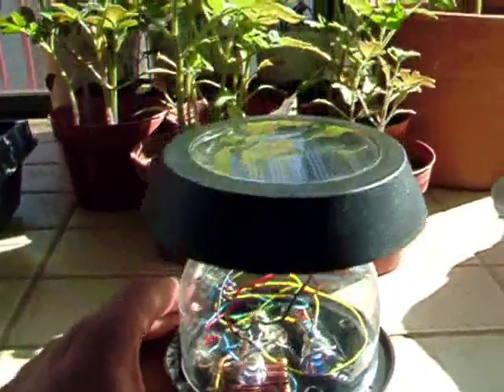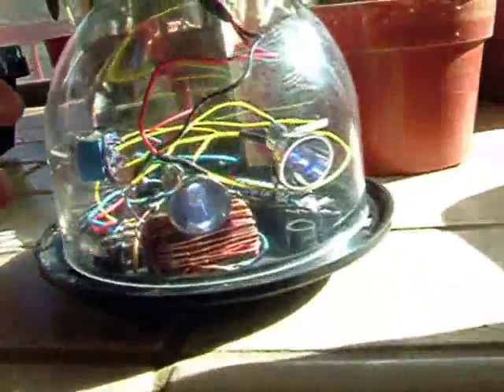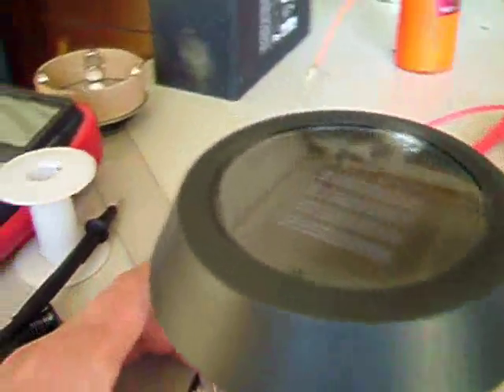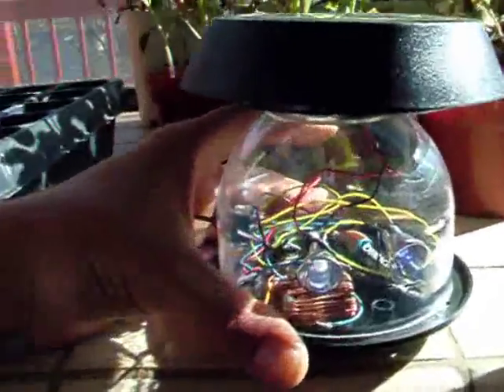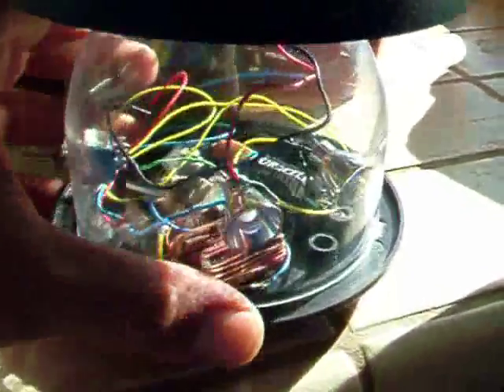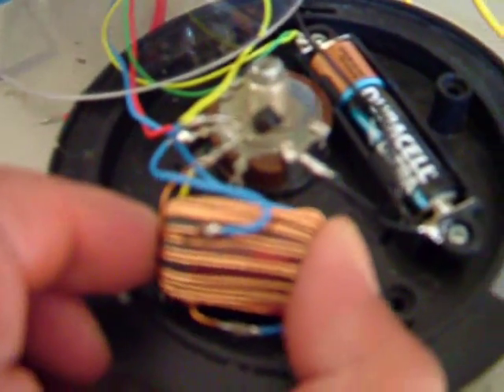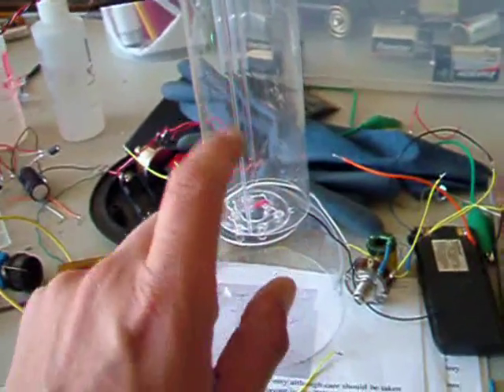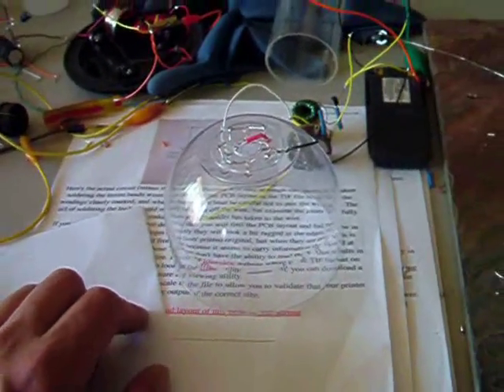solar charging alcaline battery joule thief.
this is my solar powered camping light.